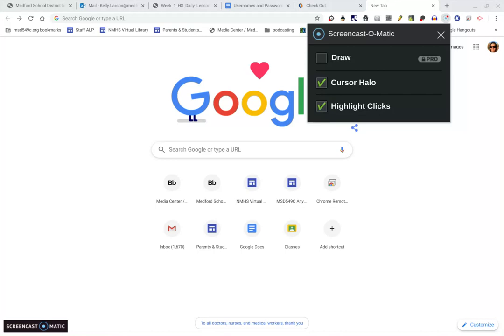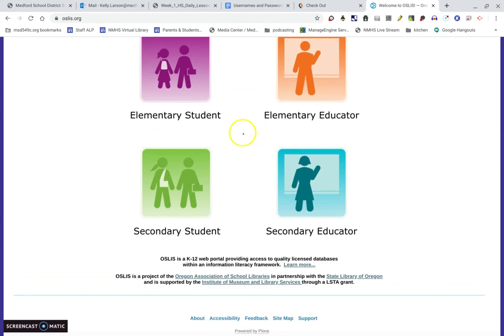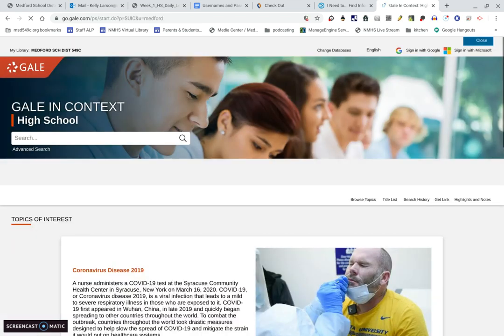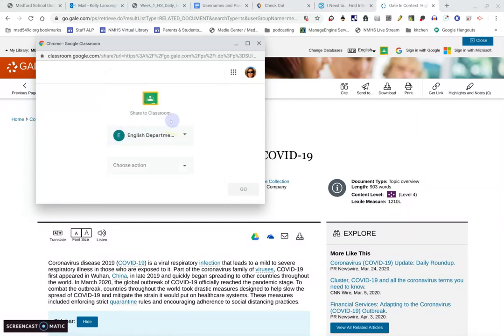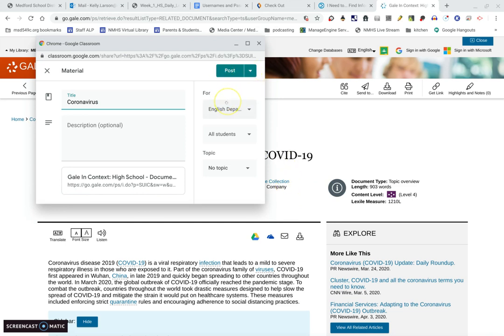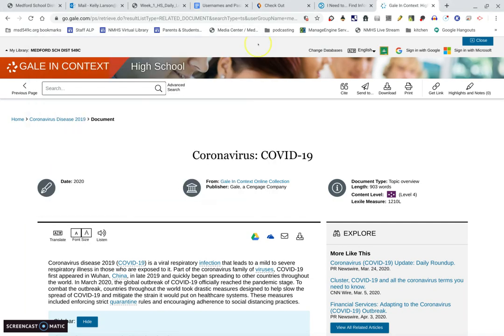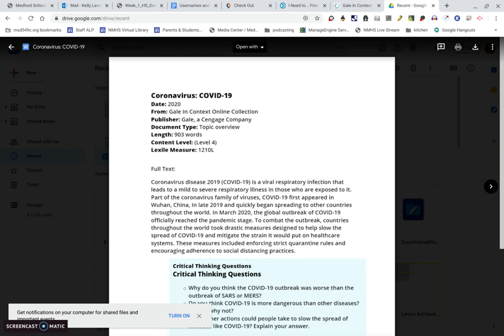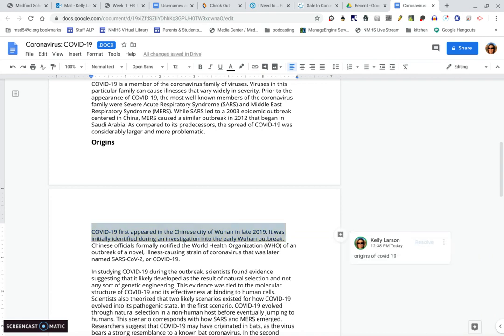How to share an article/video/audio file from Gale to Google Classroom